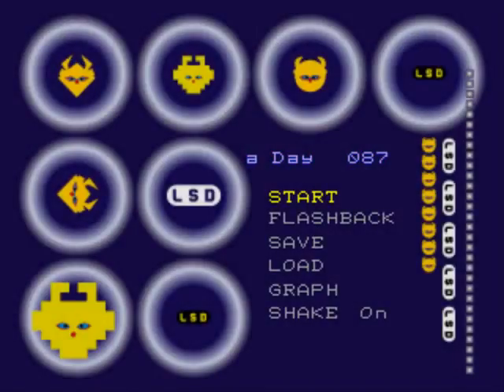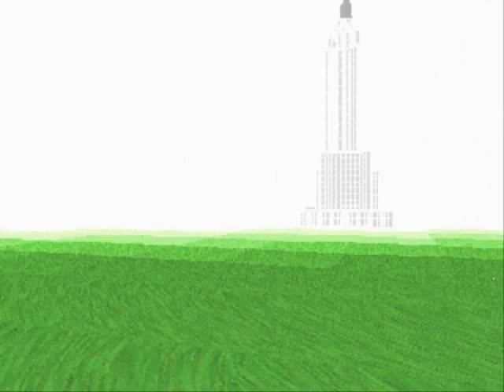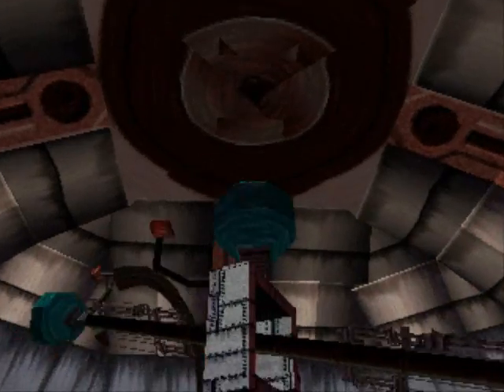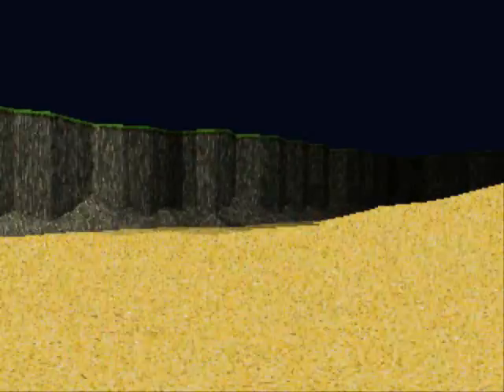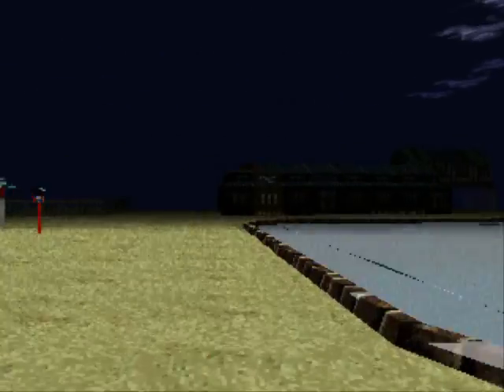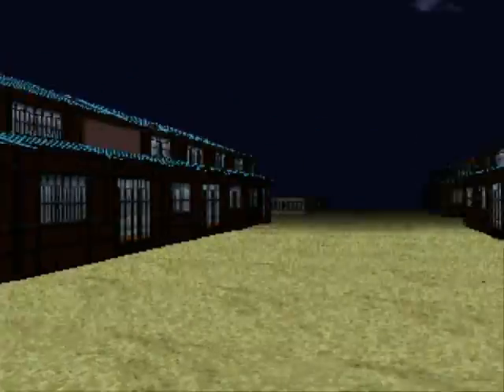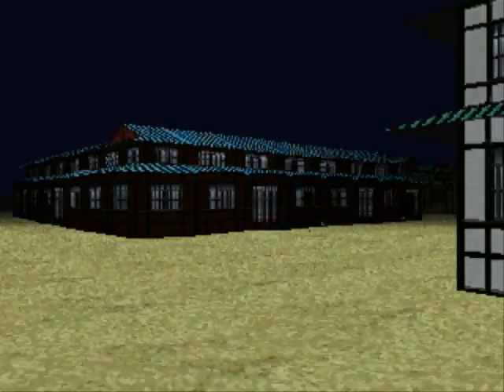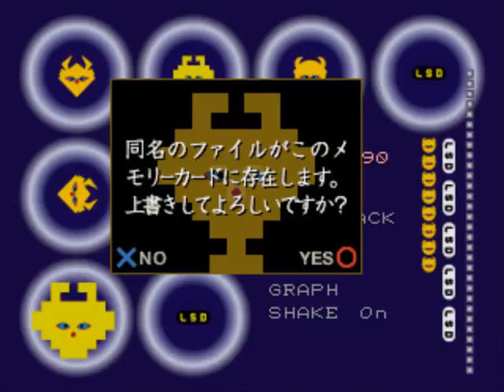Let's Play LSD Dream 024 - Palace Loop & Pissing off a Lion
I get thrown around the palace and I piss off a lion, all on one video!

Plus... other stuff!  Probably.